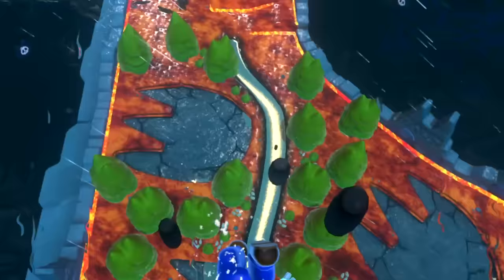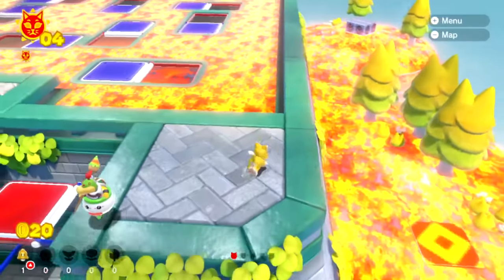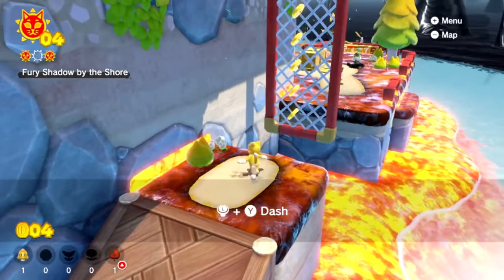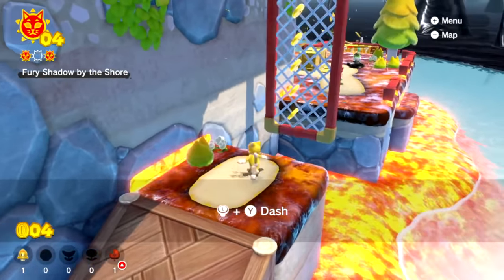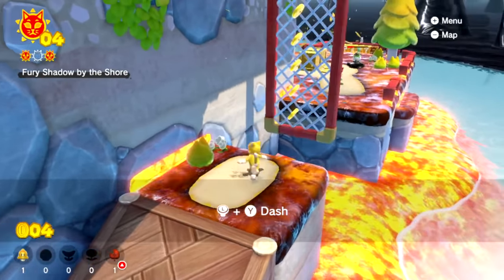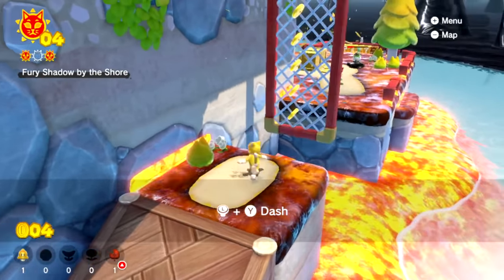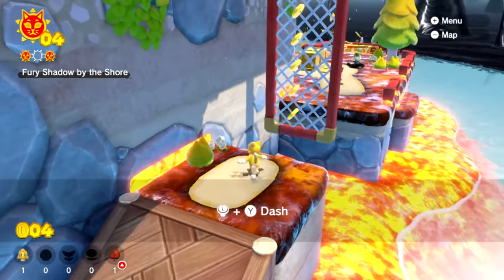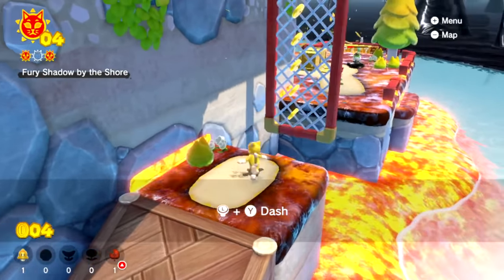Bowser's Fury FLOOR IS LAVA is INSANE!! (UPDATED MOD)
FLOOR IS LAVA! BOWSER'S FURY BUT THE FLOOR IS LAVA! THIS FLOOR IS LAVA MOD FOR BOWSER'S FURY IS INSANE! Here's Super Mario 3D World + Bowser's Fury on the Nintendo Switch, but modded so that the floor is ALL LAVA! This difficult challenge mod of Bowser's Fury is so funny with Mario having lava floor, as Mario and Bowser Jr face off against a bigger, badder Bowser in Bowser's Fury!

Super Mario takes on Fury Bowser in Bowser's Fury in the Nintendo Switch version of Super Mario 3D World + Bowser's Fury, but the floor is lava in this Bowser's Fury mod! Funny speedrunner Mario better be quick with Bowser Jr with this rising lava floor against Fury Bowser!

TIMESTAMPS:
Furstep Island - 0:00
Mario waking up Fury Bowser - 0:52
Bowser Jr joins Mario at Scamper Shores - 1:40
Scamper Shores Cat Shines - 2:00
Fury Bowser Phase at Scamper Shores - 2:52
Kittens on lava - 3:30
Top of Scamper Shores - 4:20
Fort Flaptrap - 6:30
Shadow Luigi in Floor is Lava (Scamper Shores) - 8:32
Blue Coin Bustle (Fort Flaptrap) - 9:20
Pounce Bounce Isle - 9:53
Getting Pounce Bounce Isle Cat Shines - 14:10
Fort Flaptrap - 15:52
Climbing Scamper Shores to get to the Giga Bell Isle - 17:10
Fury Bowser fight - 17:40
Finishing the Fury Bowser fight - 19:17
Floor is lava cutscenes and Plessie - 19:50
A hard/ easy Cat Shine - 20:42
Slipskate Slope - 21:50
Cloud Bonus level Cat Shine - 23:15
Clawswipe Colosseum - 24:20
Text storage in Bowser's Fury - 25:50
Cat Swipe glitch in Bowser's Fury speedruns  - 27:40
Fury Bowser fight vs Giga Cat Mario - 29:34
Switch with enemies near Slipskate Slope lava floor - 30:57
Fury Bowser Fight vs Giga Cat Mario with Spikes and lava - 32:50
Trickity Tower - 34:09
Slipskate Slope impossible Cat Shines - 35:49
Crisp Climb Castle - 38:00
Bringing the propeller box power-up to the lava floor cat shine - 39:00
Crisp Climb Castle lava floor - 39:58
Shadow Luigi at Crisp Climb Castle - 41:00
Cloud Bonus area Cat Shine - 42:50
Pipe Path Tower all lava - 43:25
Roiling Roller Island - 44:20
Blast the Fury Blocks (Scamper Shores) - 45:00
Rabbit Cat Shines and Plessie Rings - 46:00
Blasting Fury Blocks (Pounce Bounce Isle + Fort Flaptrap) - 47:40
Fury Bowser fight vs Giga Cat Mario - 49:06
Using tanooki leaf to get the Cat Shine - 50:47
Pipe Path Tower everything is lava - 51:53
Blasting the Fury Blocks (Pipe Path Tower) - 55:28
The craziest strategy for a Cat Shine of all time - 56:40
Risky Whisker Island - 58:50
Blasting Fury Blocks at Risky Whisker Island - 1:00:30
Last 2 Cat Shines - 1:01:20
The final Cat Shine - 1:01:50
Final Bowser Fight - 1:03:35
Final Bowser Fight final phase - 1:04:34
Final cutscenes - 1:05:56

MOD CREATOR:

The mod used in this video is The Floor is Lava created by Amethyst

MY LINKS